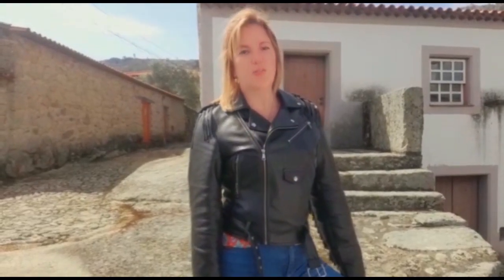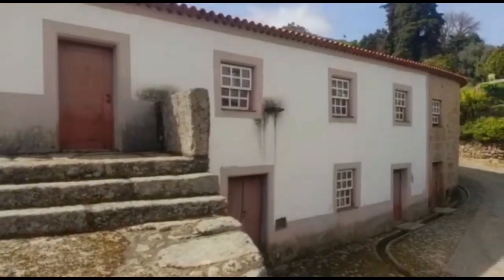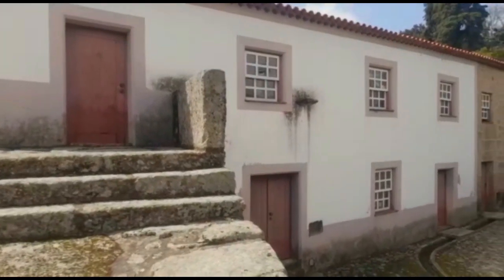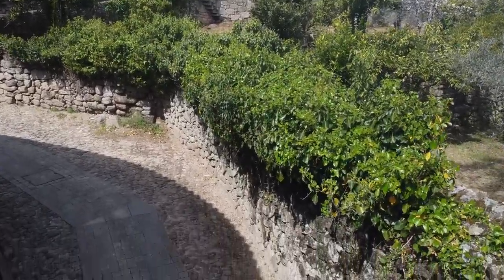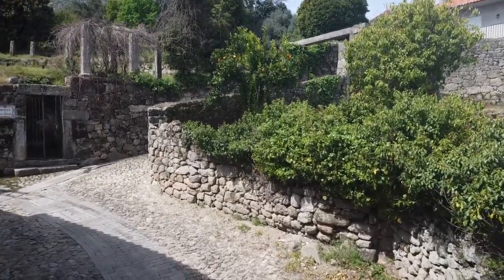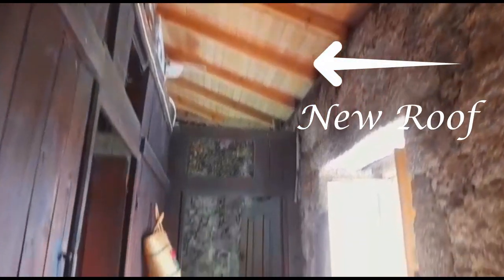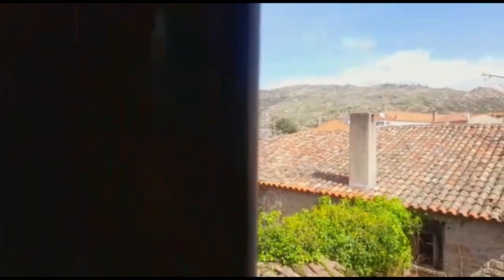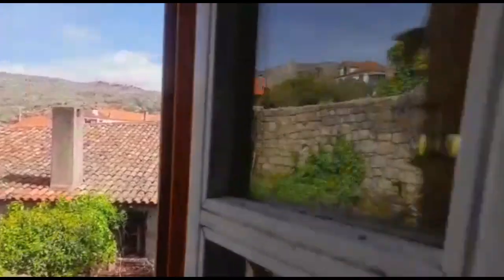SOLD! Historic property! T8 /Stone house to rebuild /Backyard - Castelo Novo. Price: 190.000€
Comprising two granite houses and a ruin with two floors for reconstruction, this property, adjacent to Lagariça, which is one of the historical points of interest in Castelo Novo, transports us to a time when the simple life of the village was full of magic and a lot of history.

Lagariça functioned as a wine press, Roman/Visigothic construction, dating from the 7th/8th century, bearing witness to the region's ancient winemaking practices. Built directly on a large rock near the Castle, this mill has 2 sinks, a larger one where the grapes were trodden and a smaller one to collect the resulting juice.

The property occupies a block and has 4 fronts: two that face Rua Parque do Alardo, one next to Azinhaga da Lagariça and, finally, an entrance next to Calçada dos Templários.

The property comprises two rooms separated by an interior patio full of nooks and crannies, which can join the two houses or be separated, making the houses independent.

The larger house, named here as house 2, facing north, south and west, has two floors and has an implantation area of about 190 square meters each. The smaller house, named here as house 1, with South, North and East orientation, also has two floors, with an implantation area of about seventy square meters each. The patio has an area of approximately 170 m2, and is occupied by vegetation and granite architectural elements. The courtyard is accessible through the dwellings, through a gate on the west side and a door on the east side.

The entire property is in granite, of secular construction, with facades and roofs restored in the late nineties, being in excellent condition. The interior needs total refurbishment.

Excellent opportunity for those who want to live in the cozy and calm environment of the village or even for investment in Tourism.

Next to Serra da Gardunha, Castelo Novo is a Historic Village of Portugal, which makes us travel back in time when we hear the crystalline water that runs throughout the village. Castelo Novo is 32 kilometers from Castelo Branco and 30 kilometers from Covilhã, with direct access to the A23 motorway. It is two hundred and fifty kilometers from Lisbon and two hundred and sixty kilometers from Porto.

I wait for you to visit this amazing place!